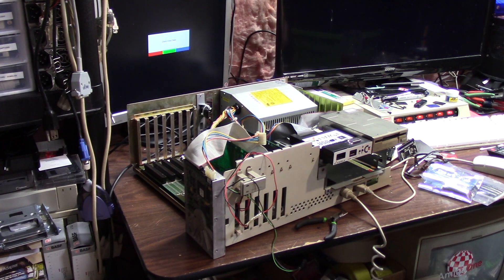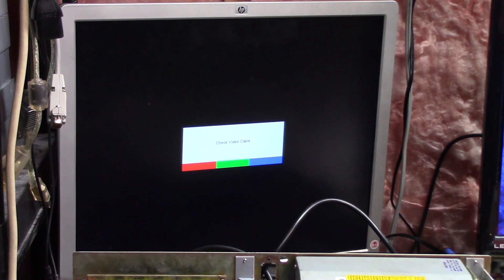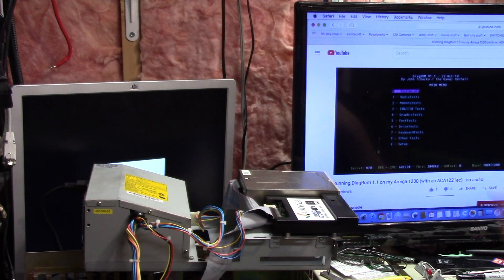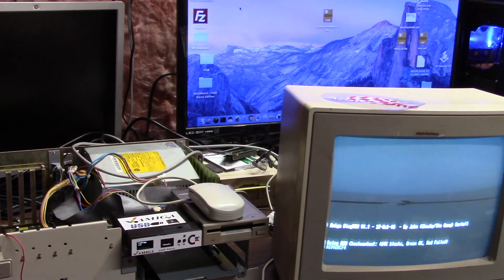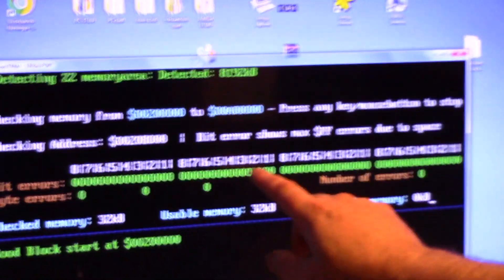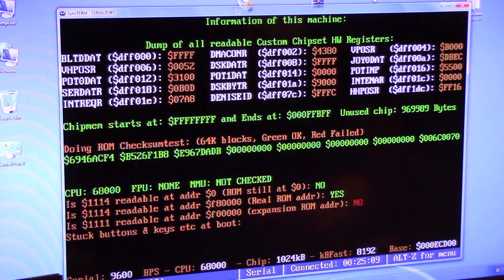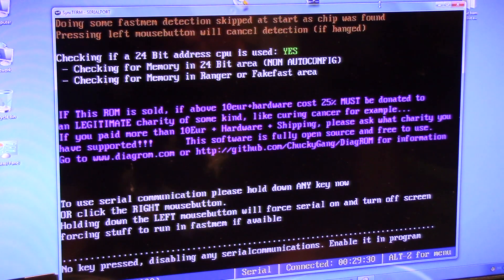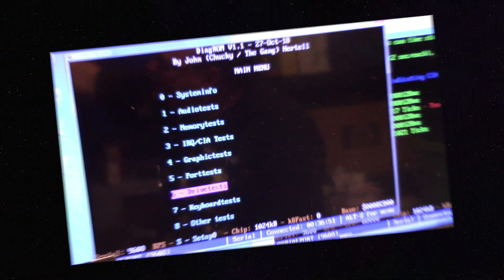Episode 97 Amiga Diagrom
What is this Amiga Diagrom good for. IDK whats up but it wont display on the monitor. Are these PAL only ??? ended up showing over serial port to my PC, then i could see it.  while i think it can help diagnose SOMETHING, all i can do is a mem test, and cia test which fail CIA A "tick timing" on NTSC machines. it has some sound and port tests which i dont get into. So unless you have a PAL amiga monitor, and REALLY NEED this, save your money or burn your own eeprom.